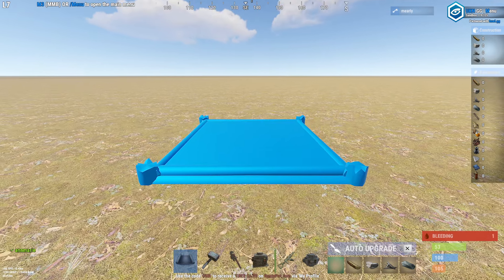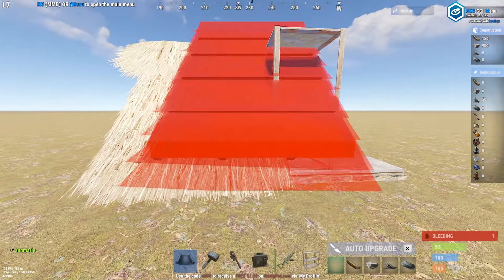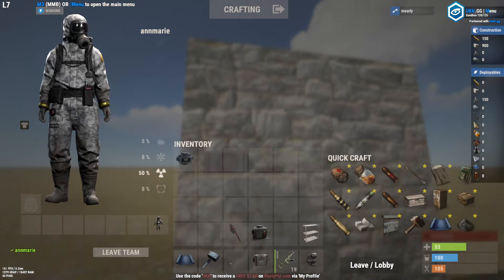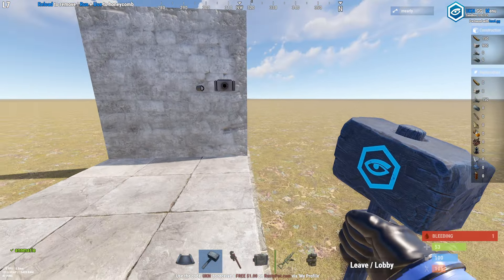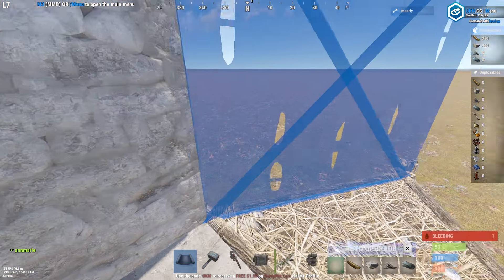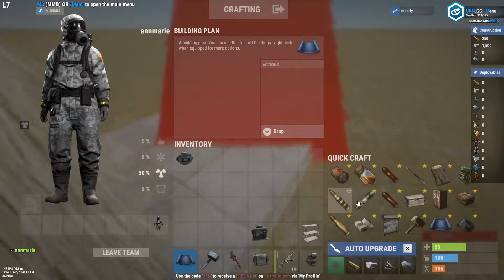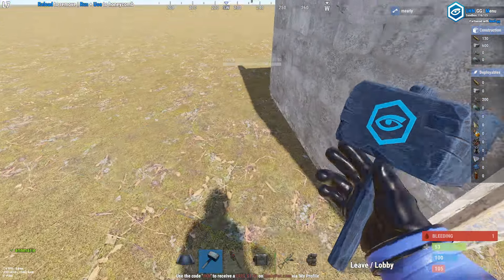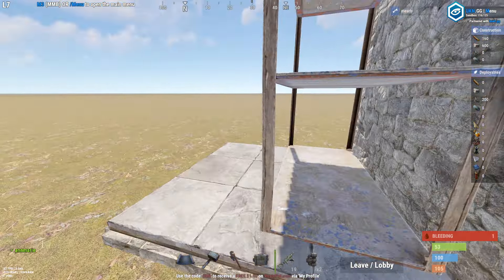RUST - How to Pipe Industrial Through A Wall (Method 1: Salvage Shelf)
Just a cool feature (or bug?) that can make for some interesting game mechanics. Note that this is for PC.